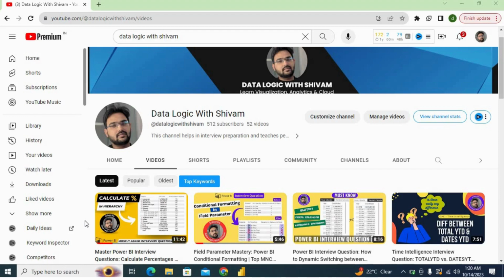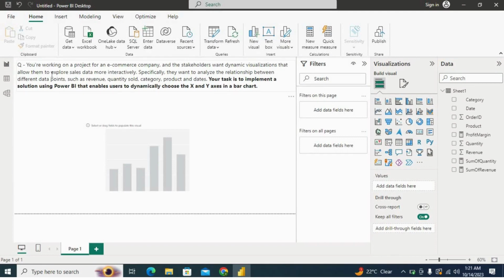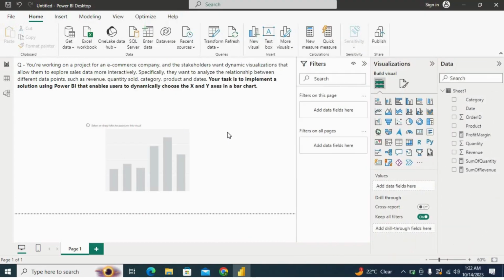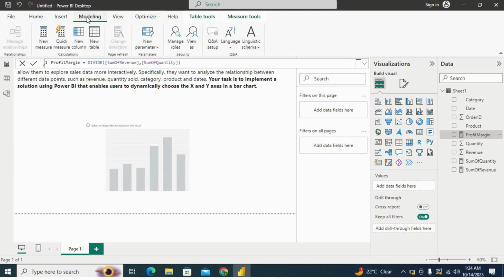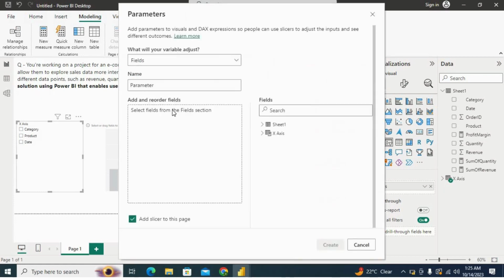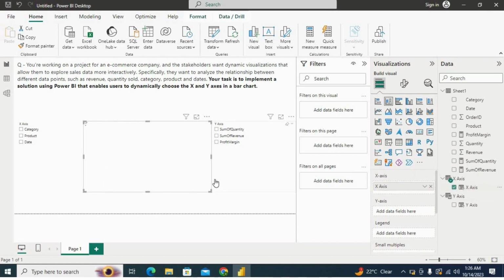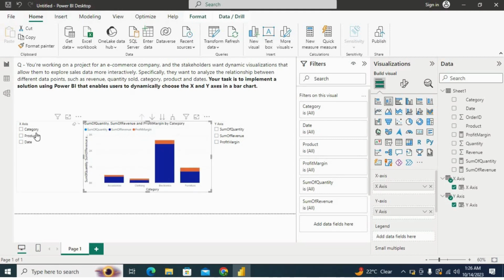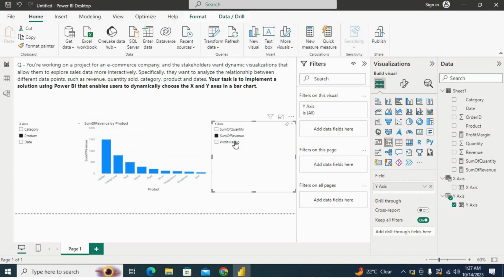Unleash the Power of Dynamic Visualizations in Power BI - Real-Life Scenario Interview Question!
In this Power BI tutorial, we'll show you how to create dynamic X and Y axes in bar charts to provide an interactive data analysis experience for e-commerce sales data. Learn how to implement a solution that allows stakeholders to explore relationships between various data points, including revenue, quantity sold, category, product, and dates.

Key Topics Covered:

Setting up dynamic X and Y axes in Power BI
Analyzing sales data with interactive visualizations
Enhancing data exploration for stakeholders
Optimizing insights for e-commerce decision-making